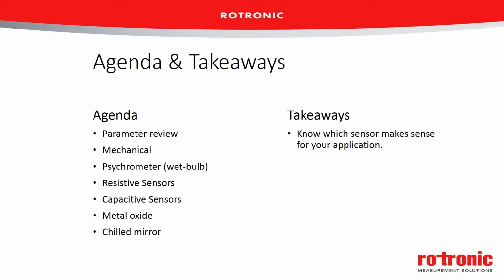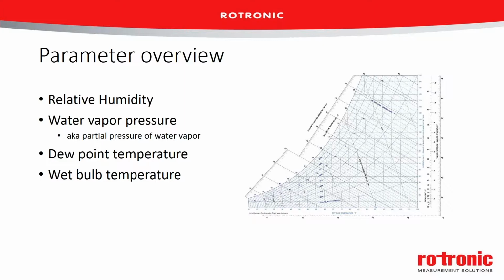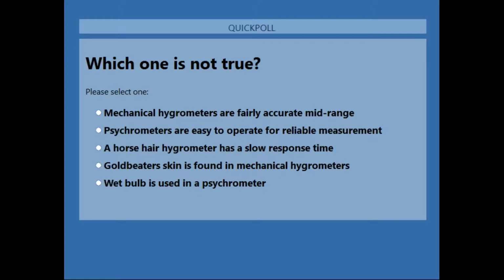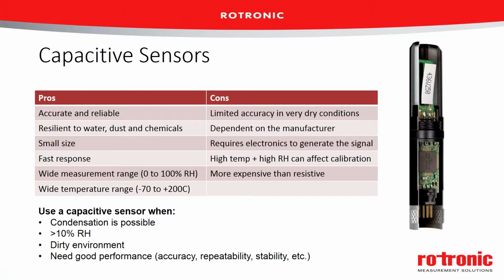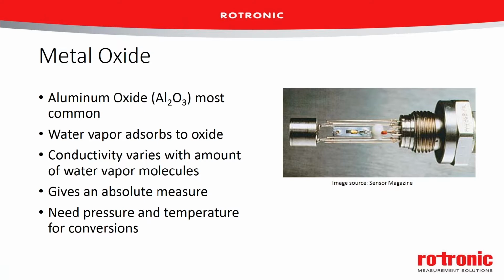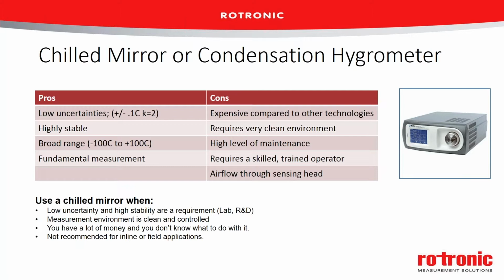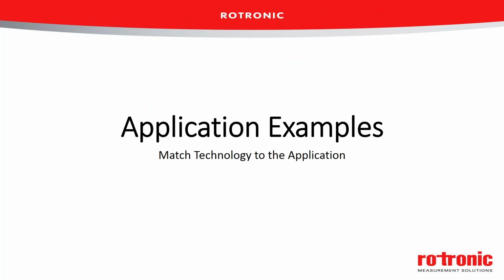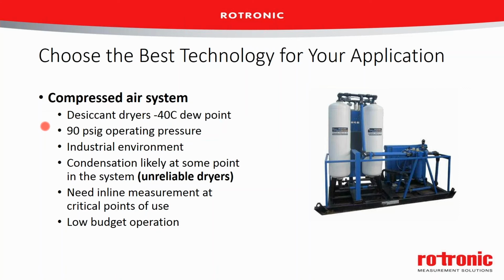Humidity measurement technology pros & cons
In this webinar, we'll focus on the pros and cons of the main technologies used to quantify water vapor or humidity. By attending this webinar, you'll know which technology is best for your application. Topics covered include: parameter review, mechanical technology, psychrometers, capacitive sensors, resistive sensors, chilled mirror, metal oxide.